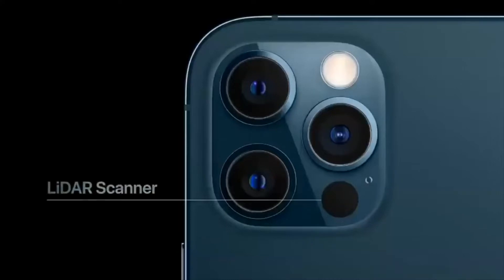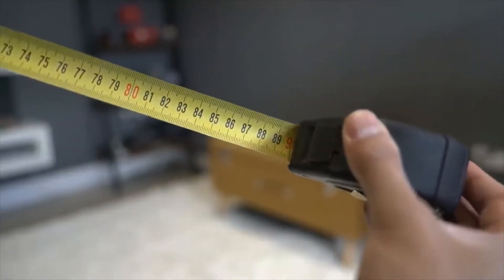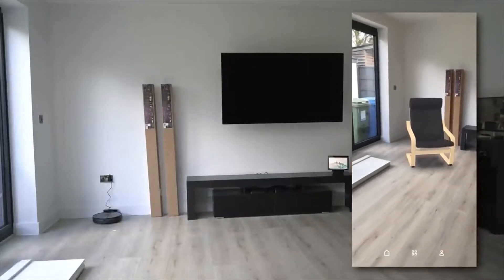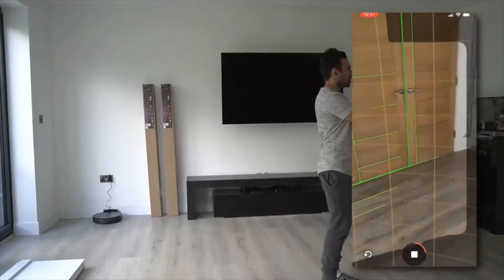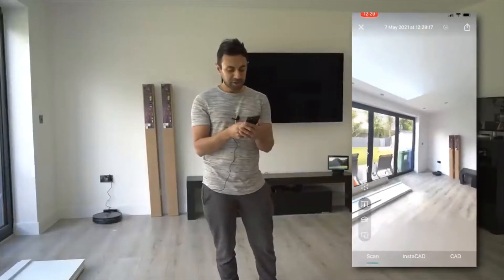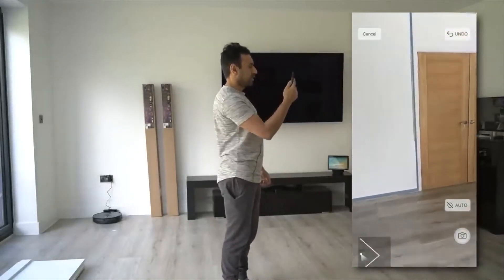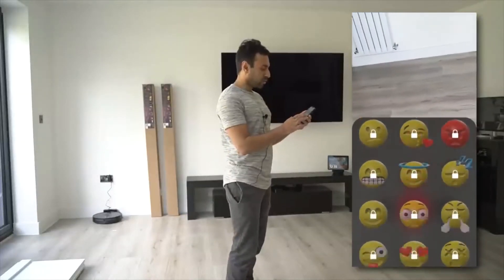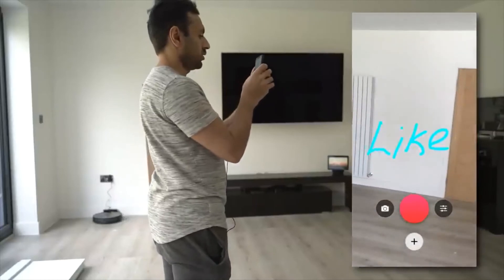Top 5 LiDar Apps for iPhone 12_13 Pro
Do you have an iPhone 12 Pro/Max? Do you even use the LiDAR Scanner much? Here's some apps you should definitely check out!

0:00 - Introduction
1:19 - Measure
2:45 - Ikea Place
4:29 - Canvas
6:48 - Magicplan
9:07 - HoloCam
11:23 - Conclusion